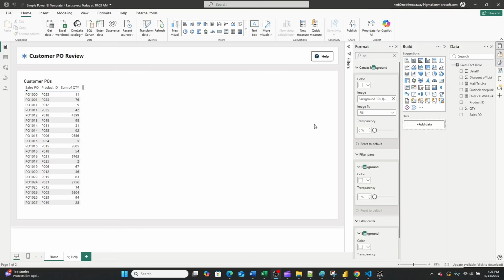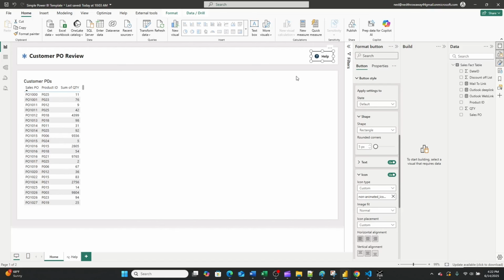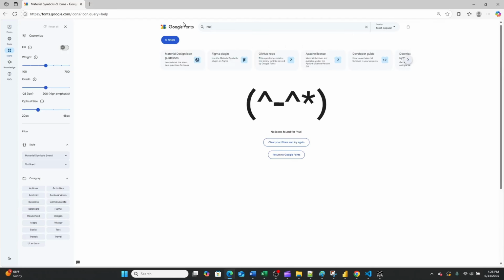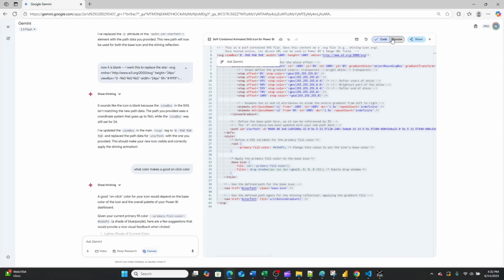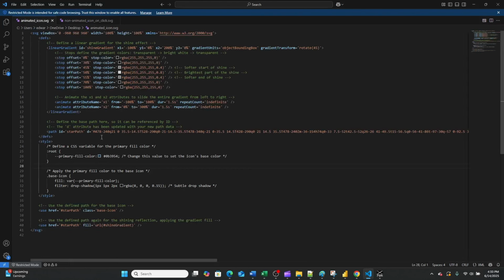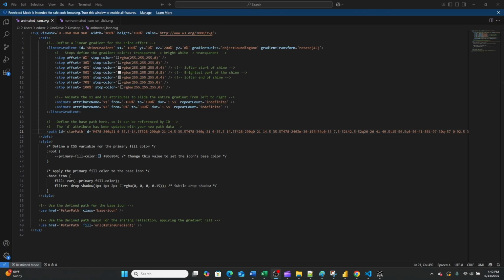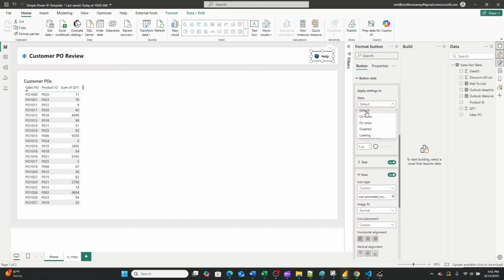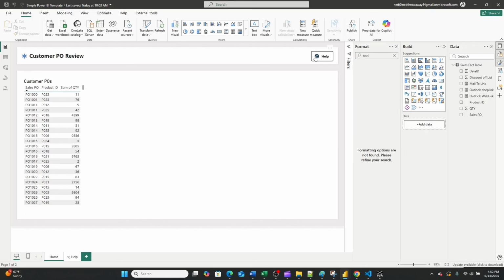Power BI button MAGIC!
In this video we take a look at some SVG magic and use it to make a fancy button!